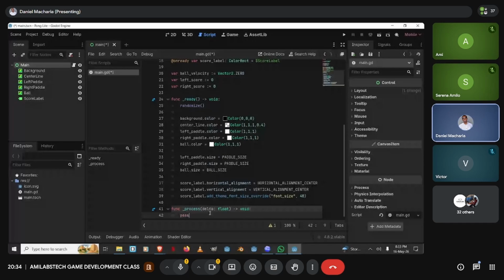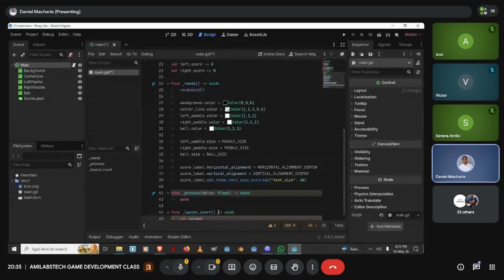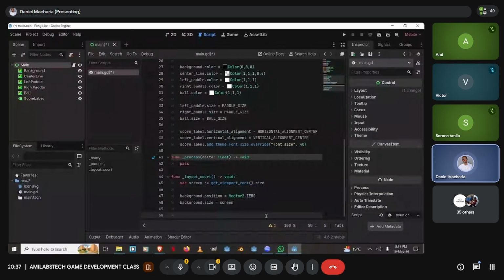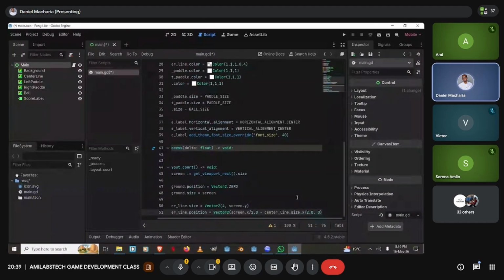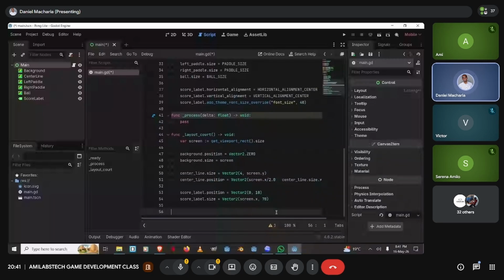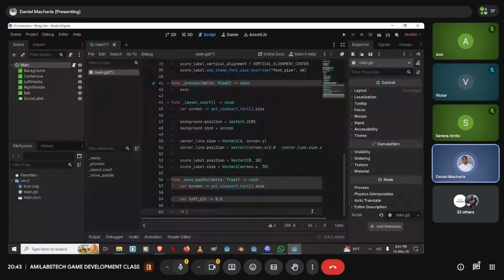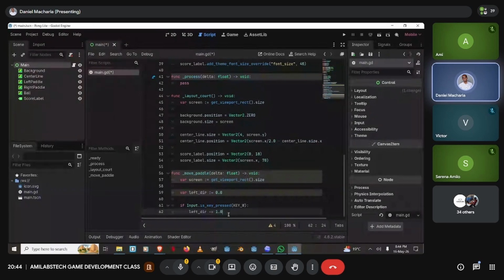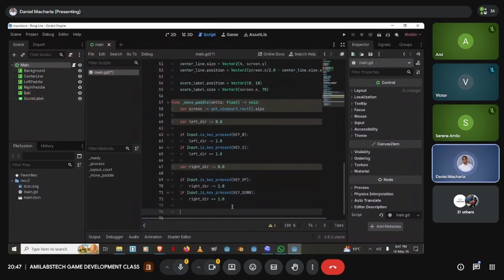HOW TO MAKE A GAME IN GODOT PART 3#amilabstech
HOW TO MAKE A GAME IN GODOT